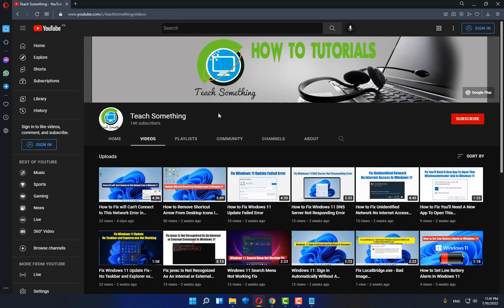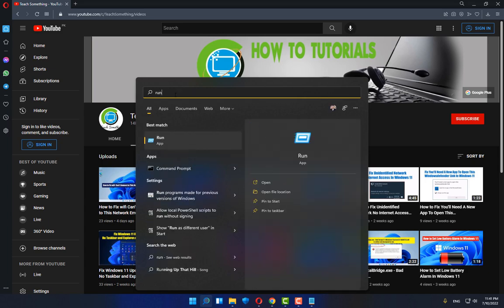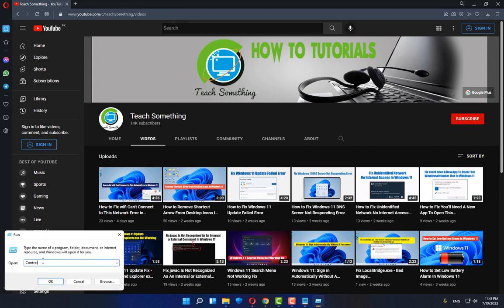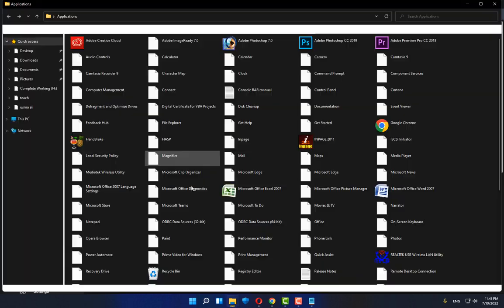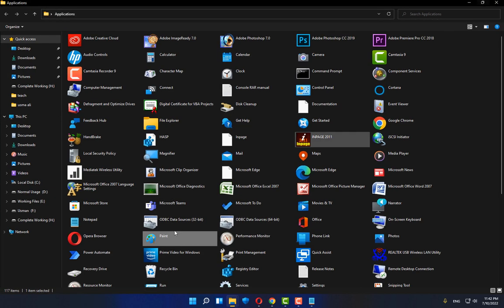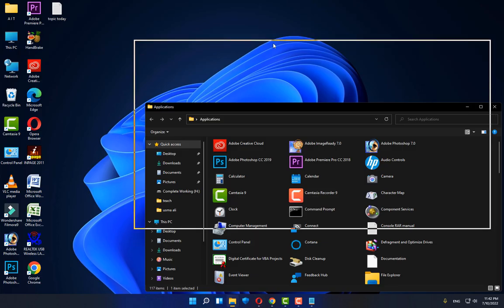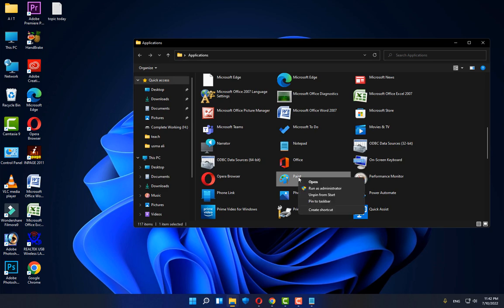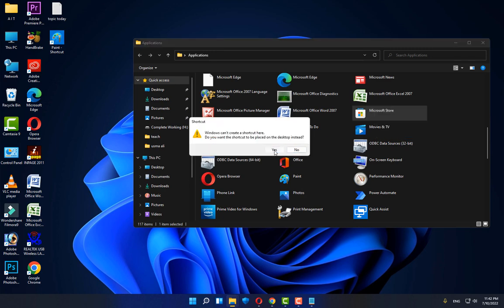How to Create Desktop Shortcut for Store App In Windows 11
In this video tutorial i will gonna show you How to Create Desktop Shortcut for Store App In Windows 11.